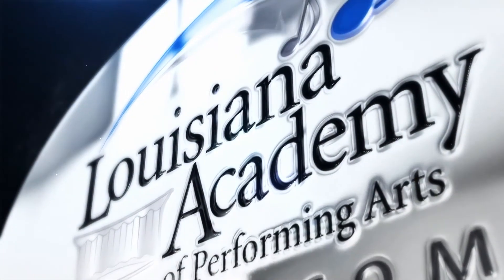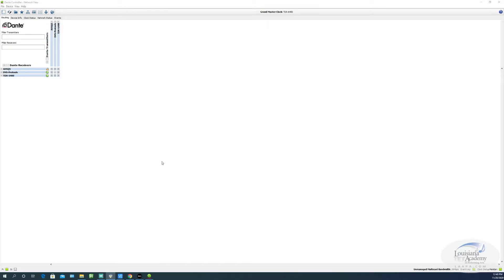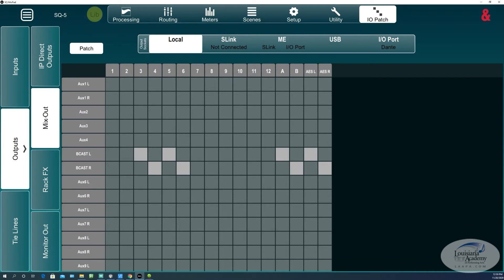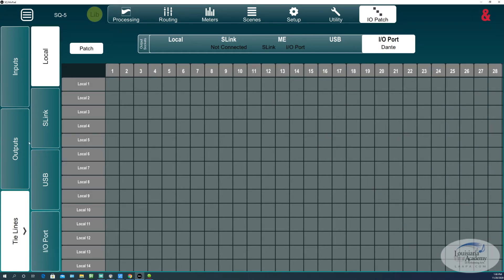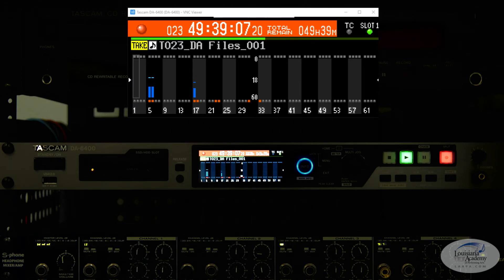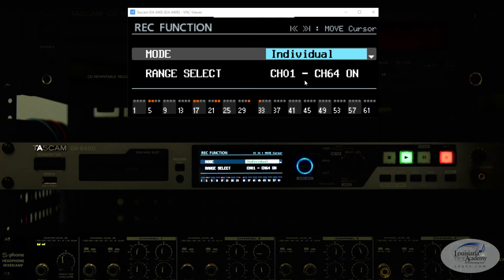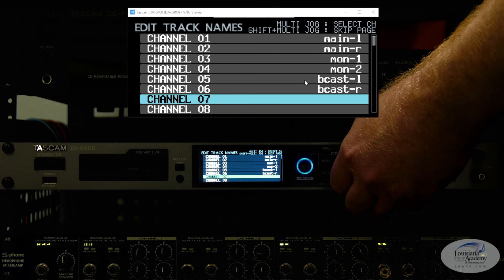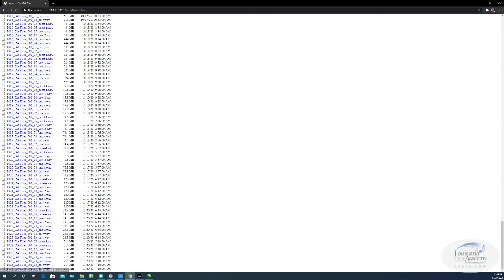Tascam DA-6400 with Allen & Heath SQ5 Mixer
In this episode of our Lagniappe Lesson series, Ryan discusses how to configure an external Dante enabled recorder such as the Tascam DA-6400 with the Allen & Heath SQ family of digital mixers.

Discussion covers:

Basic Dante Controller Setup
Basic Patching from the SQ I/O page
Basic recording functions/setup on the Tascam DA-6400
Getting files to your computer (either via USB, docking the SSD, or using the built in FTP server.

Join the Fun - Learn to Play, Dance, Sing with us!

Online Music Lessons or In Person at our 3 Convenient Campuses in New Orleans:

Louisiana Academy of Performing Arts - Covington
73115 LA-437
Covington, LA 70433

Louisiana Academy of Performing Arts - Mandeville
105 Campbell Ave #3
Mandeville, LA 70471

Louisiana Academy of Performing Arts - River Ridge
2020 Dickory Ave STE 200
Harahan, LA 70123

(located centrally between New Orleans Metairie Kenner and River Ridge and right next to the Shimmy Shack)